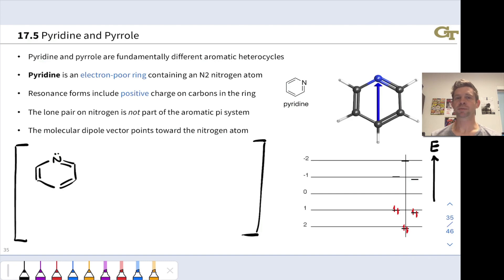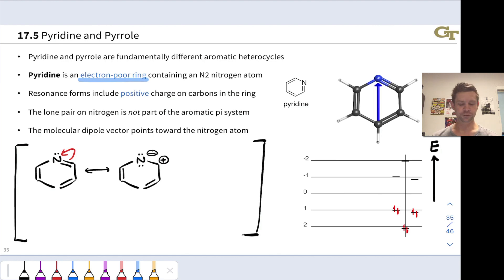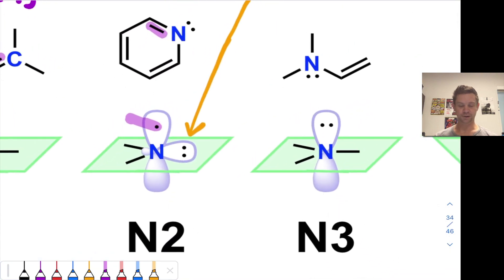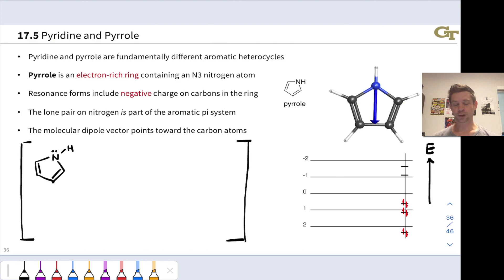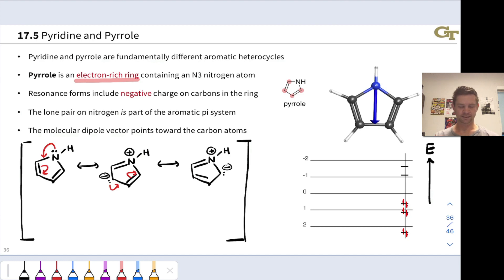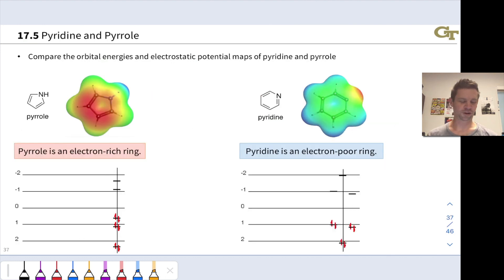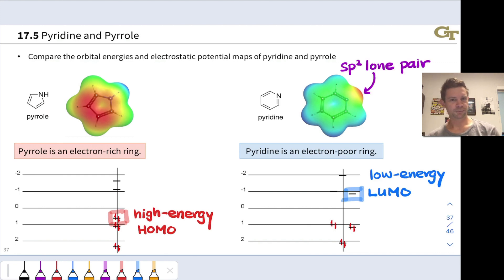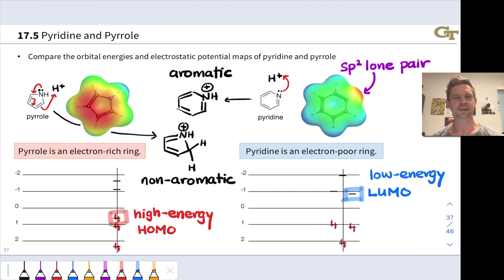Pyridine and Pyrrole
00:00 Pyridine, an Electron-poor Heterocycle
03:26 Pyrrole, an Electron-rich Heterocycle
06:35 Comparing Pyridine and Pyrrole
07:51 Basicities of Pyridine and Pyrrole